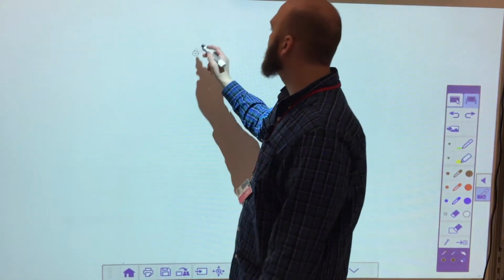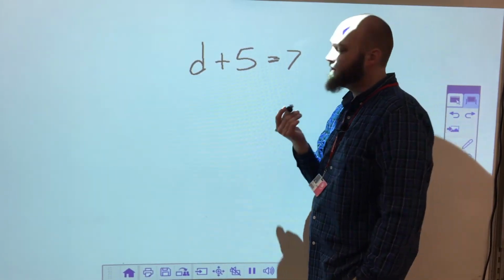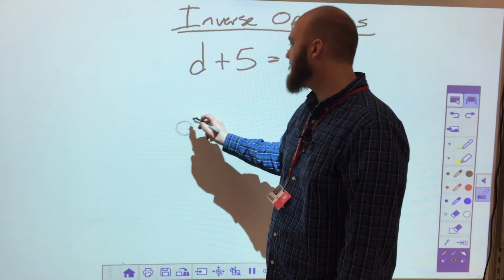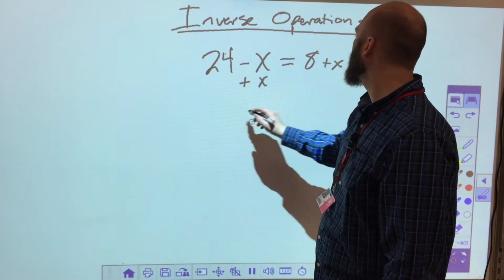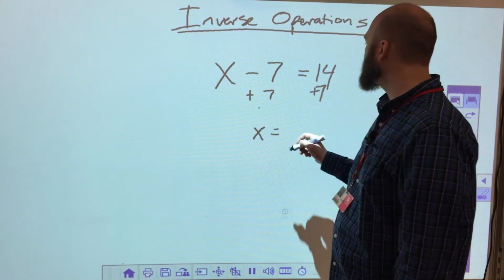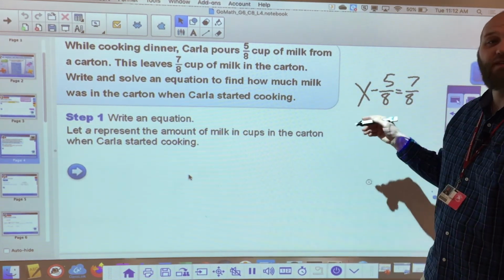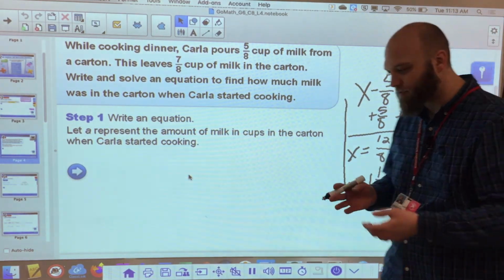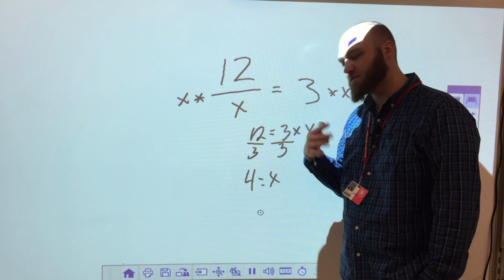Go Math Lesson 8.4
6th grade Go Math lesson 8.4 on expressions and equations.